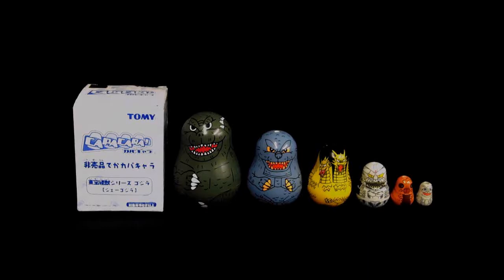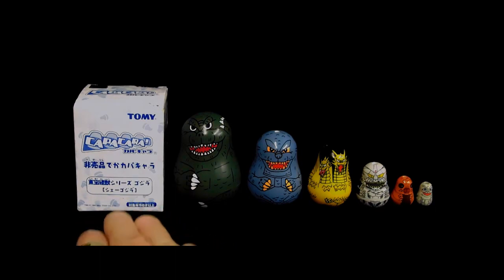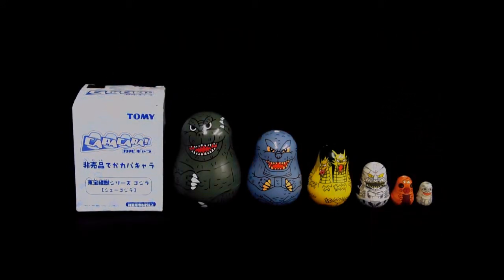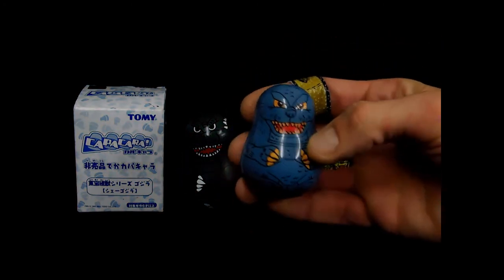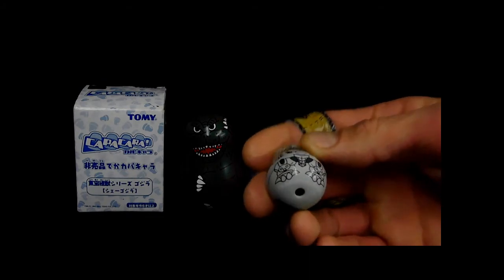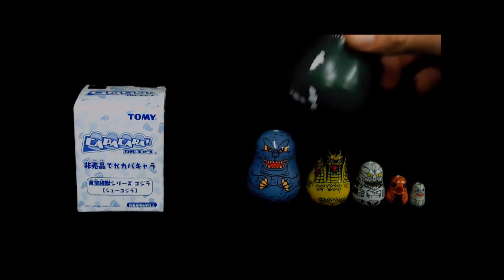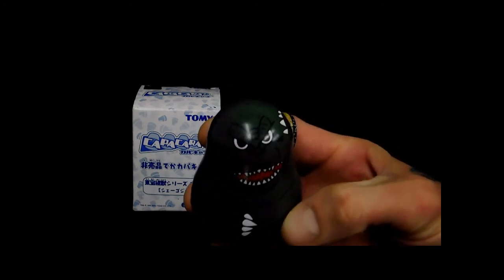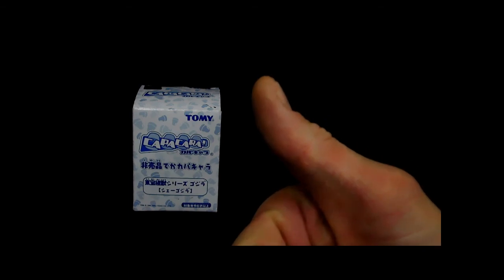Godzilla Nesting Dolls 2003 King Ghidorah Mechagodzilla Kaiju Toy Review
Check out these rare "Russian" nesting dolls featuring Godzilla characters like King Ghidora, Mechagodzilla and a few other Kaiju!